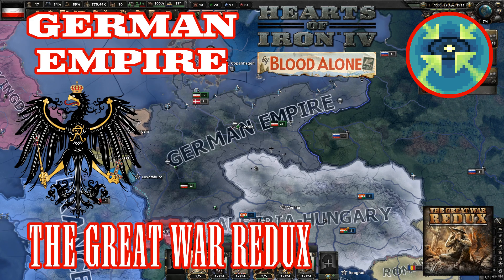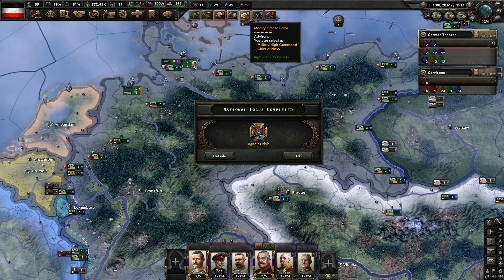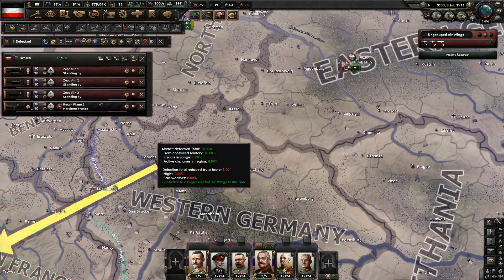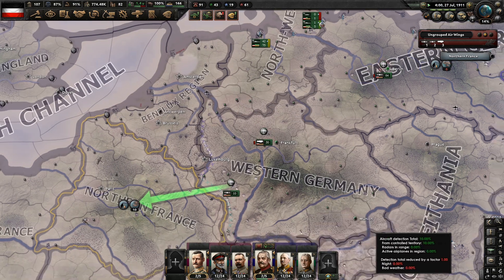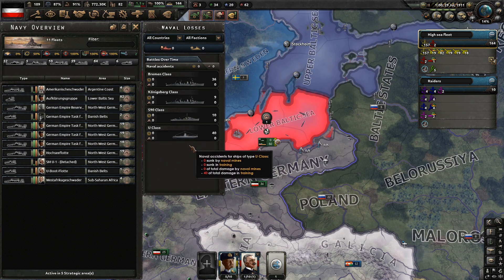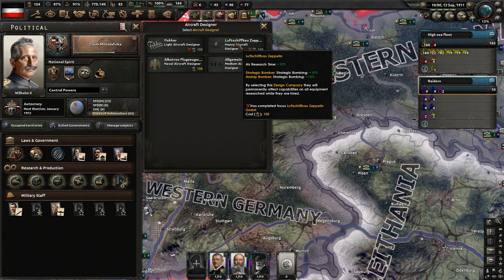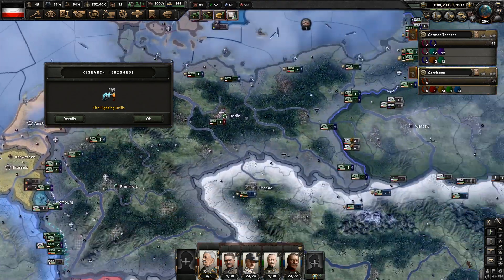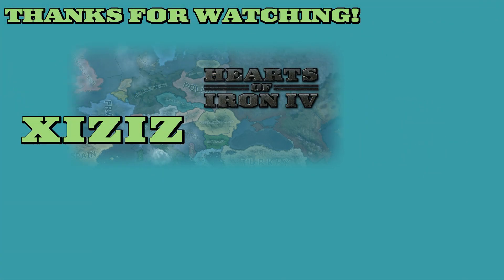German Empire in the Great War Redux | E3 | HOI4 BBA TGWR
This time we take on Europe, again, as Bismarks legacy, the German Empire. The year is 1910 and the world is a loaded powder keg. This is my first time playing this mod but it is for hearts of iron iv that I am so quite familiar too so I'm not expecting anything too weird. We are going for a sort of Historical(as appropriate) game. I think this can be a fun game and at the very least, we get to build a LOT of dreadnoughts and Zeppelin's in the process.

I'm not in need of any financial support or donations or otherwise, but if you are the kind that feels that something has to be given; The organisation Swedish Rescuers can lighten your burden, they are buying up disused emergency vehicles and driving them down to the frontlines in Ukraine where they are desperately needed.